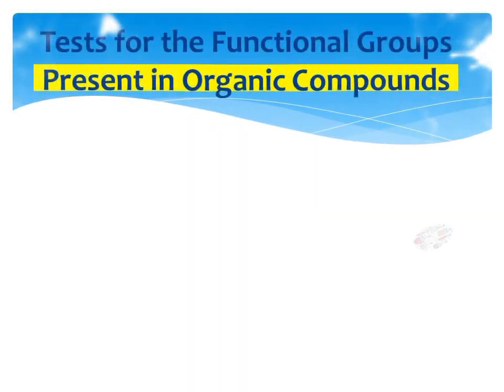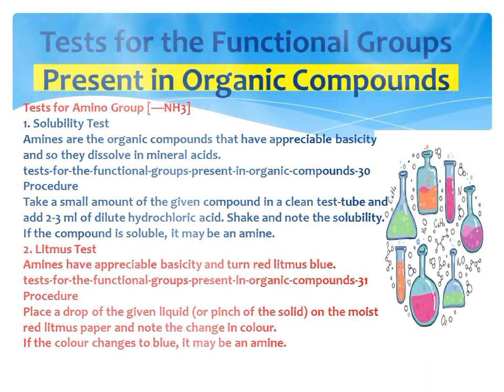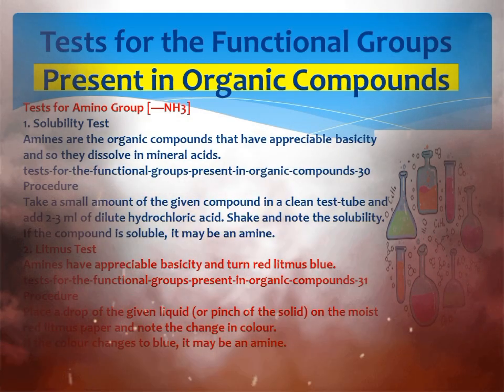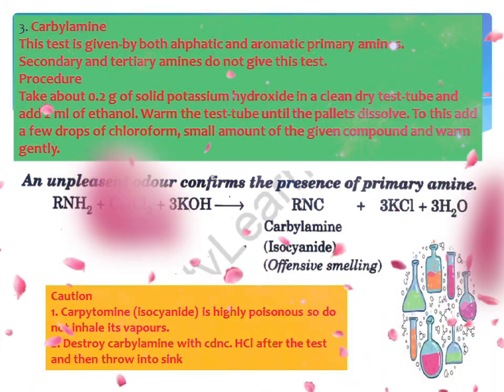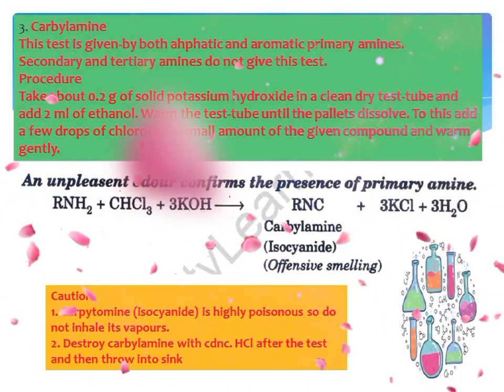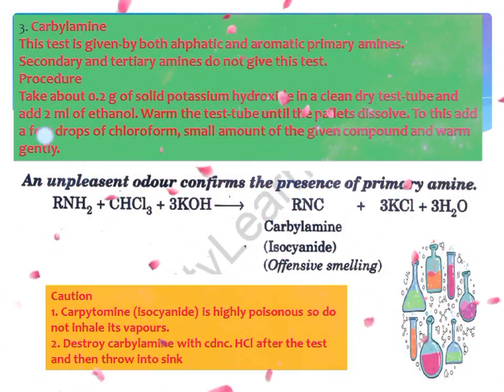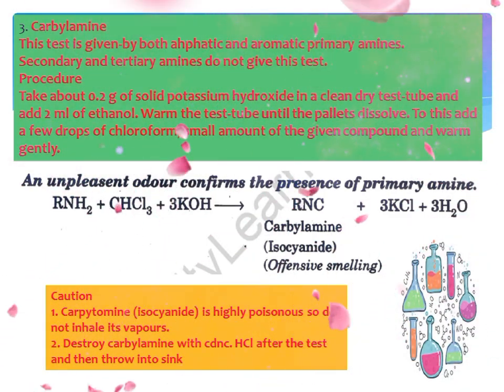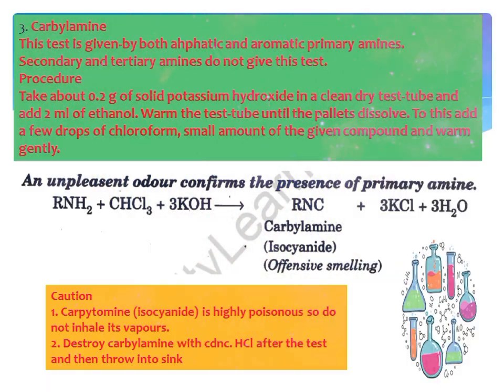Carbyl amine test#Distinguish between types of amines#Chapter 11# Class 10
Are you looking for the best YouTube channels for Class 1 0Chemistry for your board exams? I have found the solution! This video introduces you to the best chemistry YouTube Channels for Class 10 CBSE, designed to help you ace the exams and truly understand the concepts. I've also shared some important tips and tricks that will help students score well in the 10 class..

Whether you are looking for the best teachers on YouTube channel for class 10, best YouTube channel for class 10board exams, best YouTube Channel for Class 10 Chemistry, Top Chemistry teachers on YouTube, or simply the best teacher for class 10 th on YouTube, this video is your ultimate guide.isomerism I carbohydrates
ISOMERISM in one shot
isomerism optical #
isomerism in coordination compounds
isomerism by wajid Ali kamboh
# isomers
CLASSIFICATION OF ALCOHOL PRIMARY ALCOHOL DETAIL# trending
FUNCTIONAL GROUP IS NO MORE PROBLEMETIC//BETTER UNDERSTANDING OF ALCOHOLS AND ETHER //NOMENCLATUR
ALCOHOLS ITS CLASSIFICATION ALONG WITH EXAMPLES
ETHERS FUCTIONAL GROUP AND ITS NOMENCLATURE
Functional group class 10 chemistry | 10th class chemistry ch 11 functional groups in hindi urdu
1. functional groups
2. functional groups in urdu
3. functional groups in hindi
4. functional groups class 10
4. functional groups class 10 chemistry
6. functional groups video lecture
7. functional groups 10th class chemistry
9. functional groups 10 class
10. functional groups haytham hai
11. functional groups khan
12. functional groups sabaq
13. functional groups ilm ki bahar
14. functional groups academy
15. functional groups foundation
16. functional groups 10th class chemistry chapter 11
17. functional groups 10th class chemistry ch 11

11.5 FUNCTIONAL GROUPS
An atom or group of atoms or presence of double or triple bond which determines the characteristic
properties of an organic compound is known as the functional group. The remaining part
Alcoholic Group
The functional group of alcohol is -OH. Their general formula is ROH. Where R is any alkyl
group.
(ii) Ether Linkage
Thefunctionalgroupofether is C-O-C.Theirgeneralformulais
R - O - R` where Rand R’arealkylgroups.
R and R’ may be same or different, such as:
H3C-O-CH3 Dimethylether,C2H5 -O-C2H5 ,Diethylether
H3C - O - C2H5 , Ethyl methyl ether
(iii) Aldehydic Group
Aldehyde family consists of functional group.
Their general formula is RCHO.
Where R stands for H or some alkyl group, such as:
(iv) Ketonic Group
Compounds containing the functional group are called ketones.
They have the general formula
Theymaybesame ordifferent, suchas:
where R and R’ are alkyl groups.
Carboxyl Group
Compoundscontainingfunctionalgroup are called carboxylic acids.
Their generalformula is where R stands for — H or some alkyl group. Such as:
(vi) Ester Linkage
Organic compounds consisting of RCOOR’ functional group are called esters.
Their general formula is where R and R’are alkyl groups. They may be same or
different, such as:
11.5.2 Functional Group Containing Carbon, Hydrogen and Nitrogen:
The organic compounds containing carbon, hydrogen and nitrogen as functional group The organic compounds containing carbon, hydrogen and nitrogen as functional group
are called as amines. Their functional group is -NH2 and their general formula is R-NH2
11.5.3 Functional Group Containing Carbon, Hydrogen and Halogens:
The organic compounds having functional group containing carbon, hydrogen and halogens
are called alkyl halides. Their functional group is R-X. ‘X’ may be F, CI, Br or I.
Table 11.5 Functional group containing carbon, hydrogen and halogens.
11.5.4 Double and Triple Bond:
Hydrocarbon consisting of double bonds between two carbon atoms in their molecules are
called as alkenes, such as:
Hydrocarbon consisting of triple bonds between two carbon atoms in their molecules are
called as alkynes, such as: